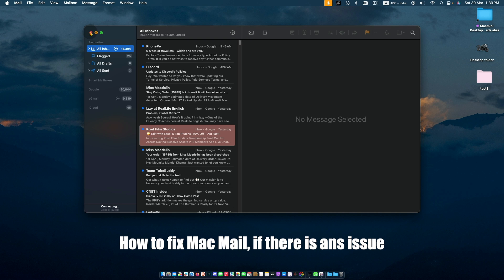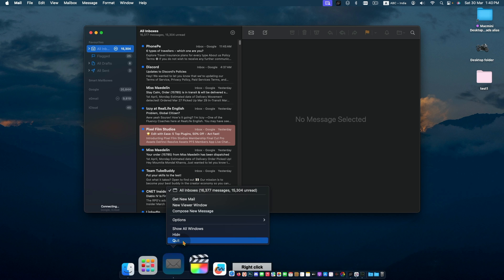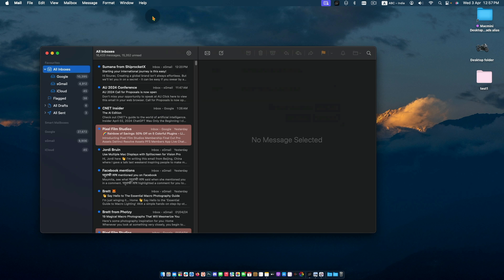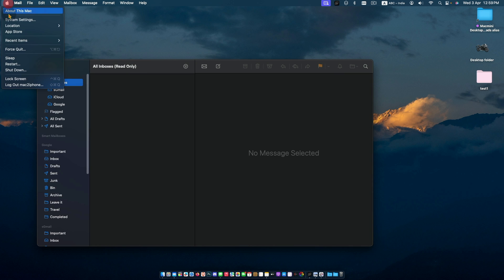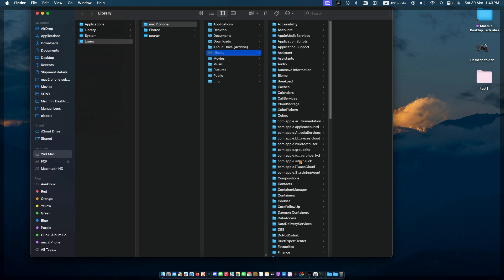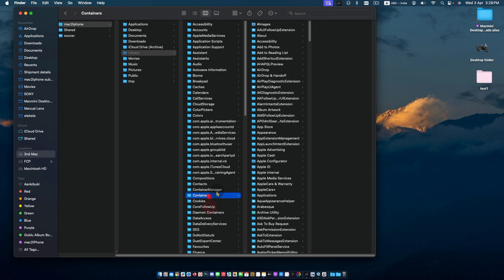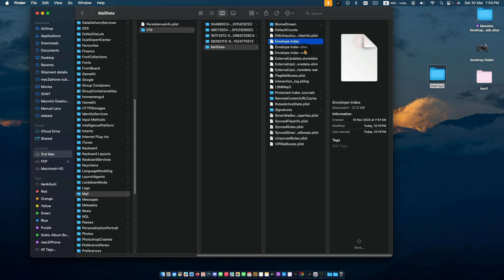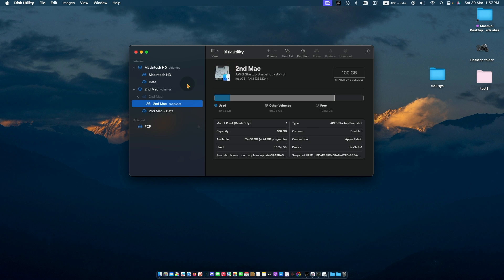Fix Mac Mail Not Working Issues (Quick & Easy)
No more email frustration! In this video, we'll tackle common Mac Mail problems and show you step-by-step solutions to get your inbox working perfectly again.